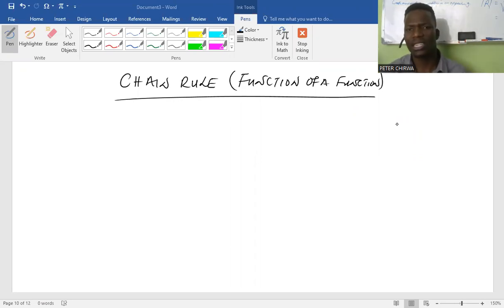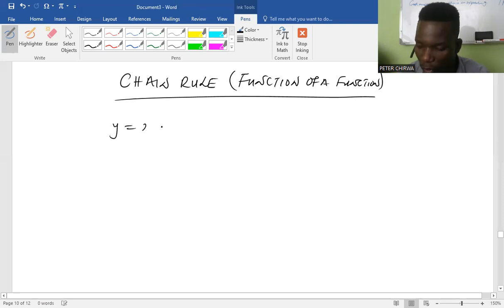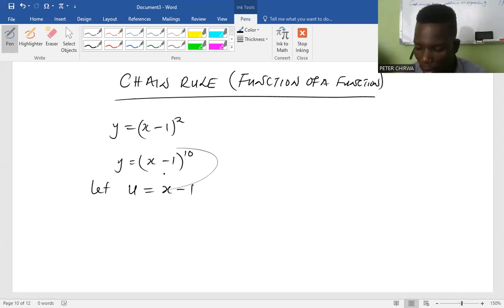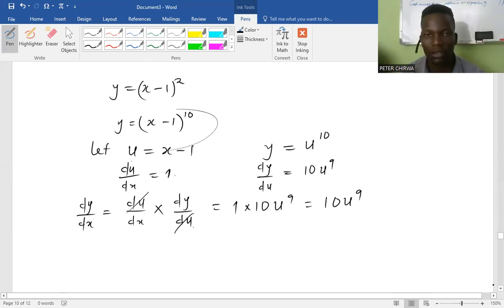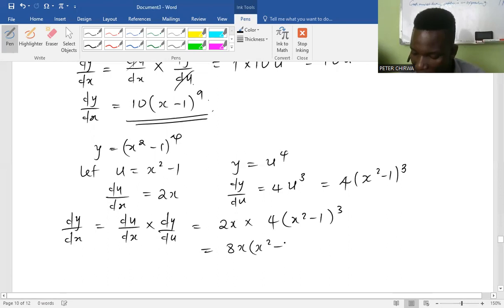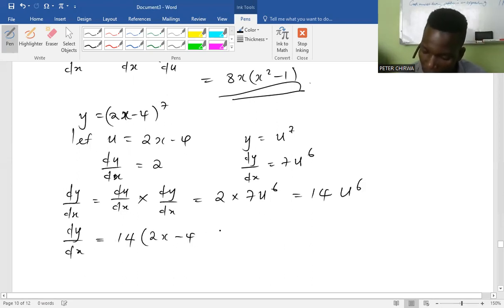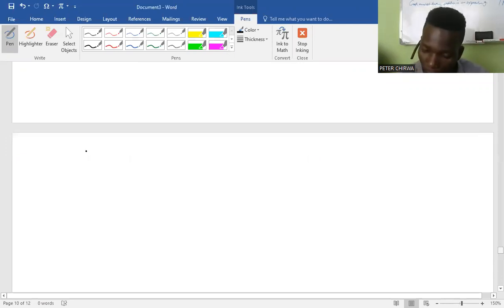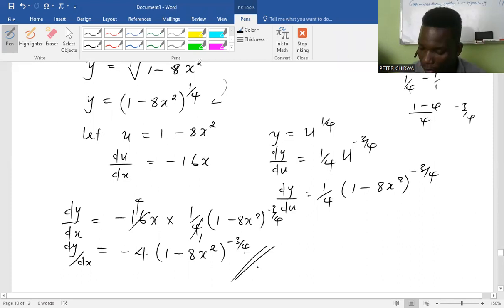BASIC DIFFERENCIATION RULES: CHAIN RULE (Solved Problems) - CALCULUS